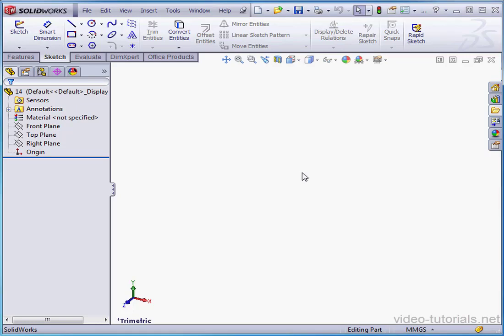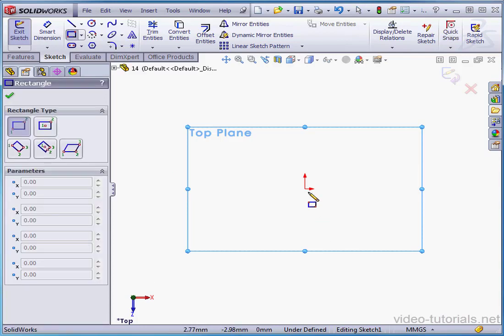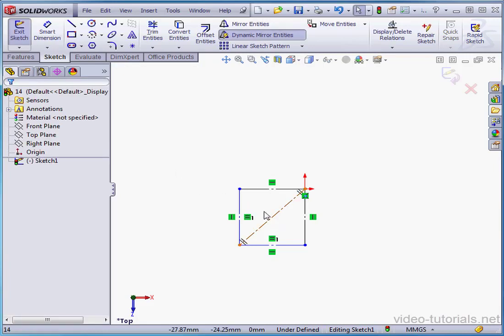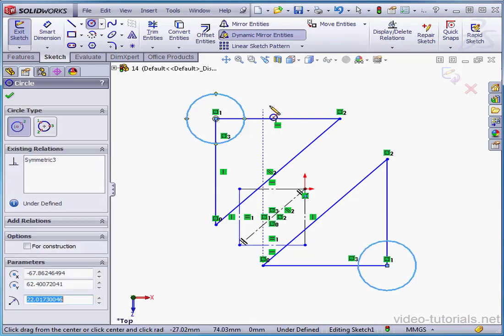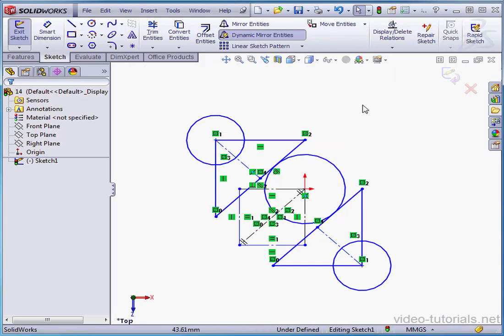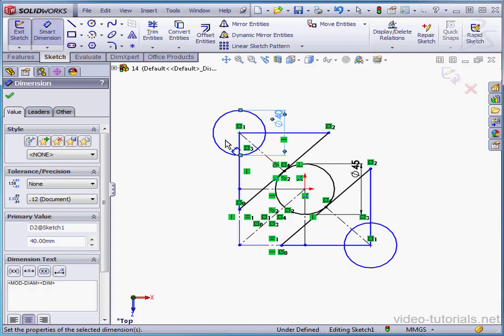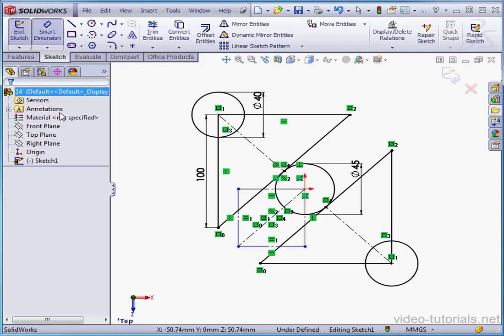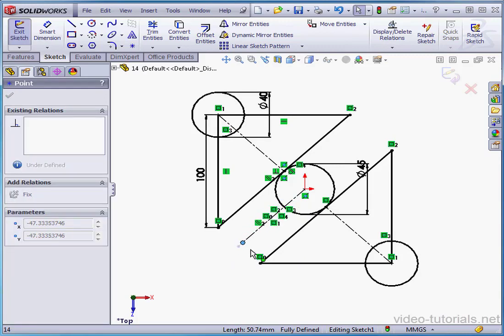14 SOLIDWORKS tutorial sketch Dynamic Mirror